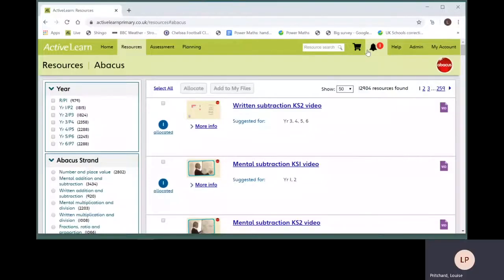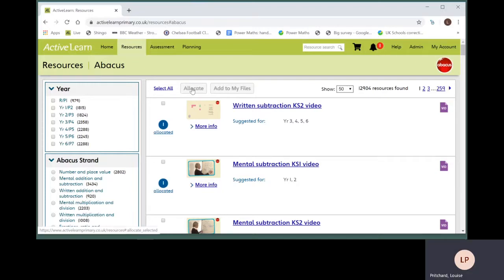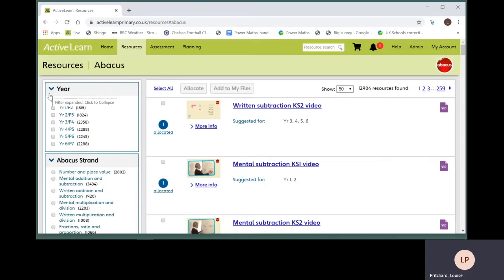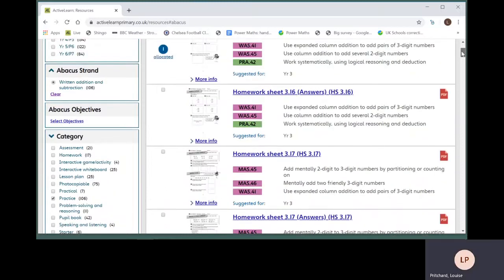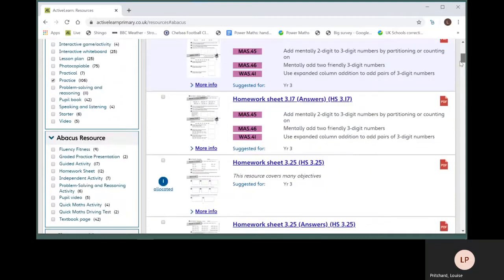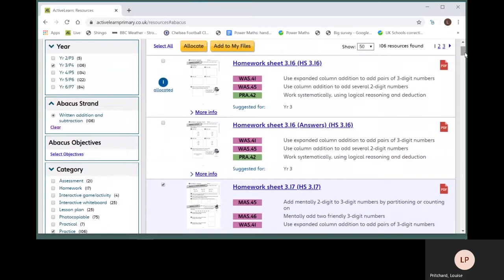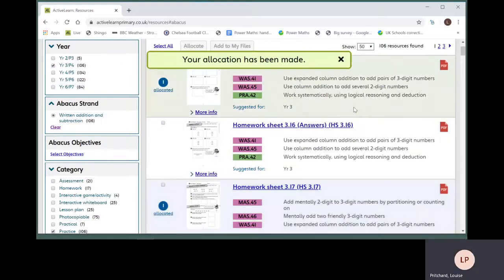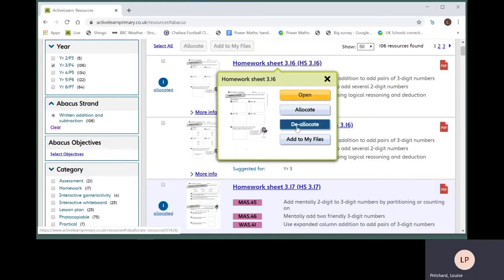ALP Allocating Abacus resources